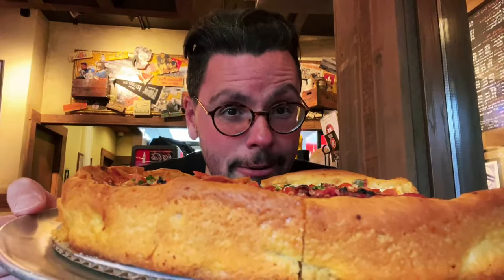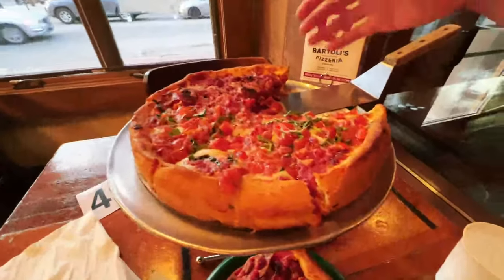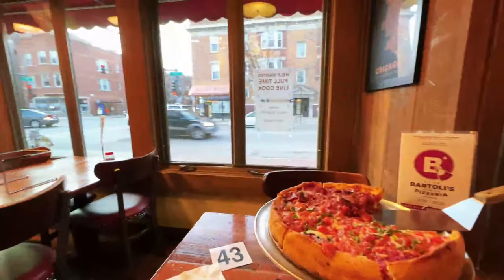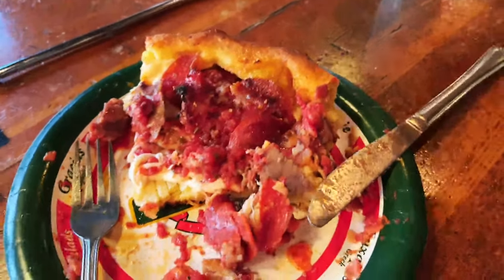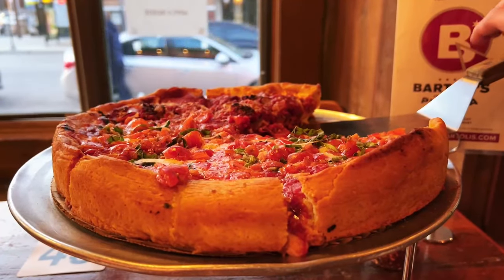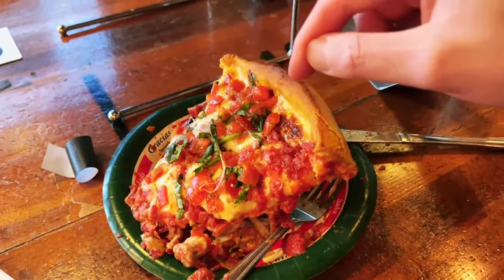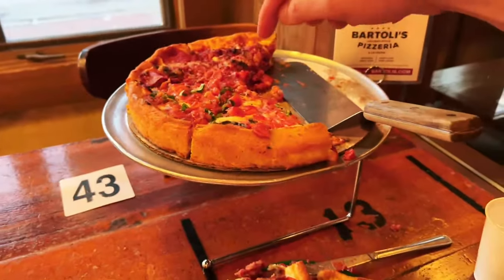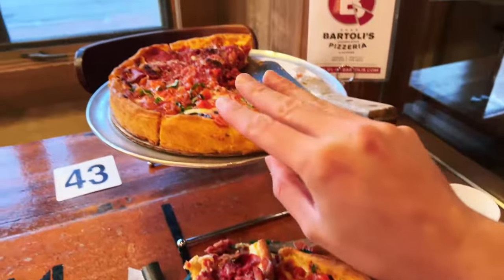I Finally Found a Great Chicago Deep Dish Pizza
Let's explore Chicago LIVE walking and exploring Wrigley. Join us as we find the best things to do in Chicago.

Big Camera:
Panasonic GH5
12-35mm lens

**Best Books about London**